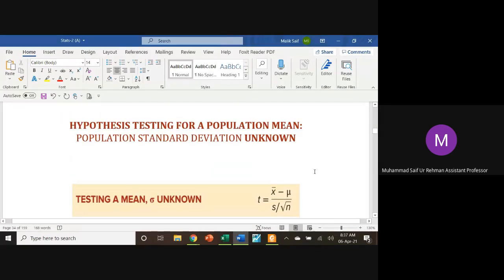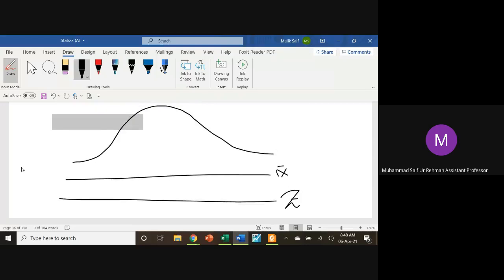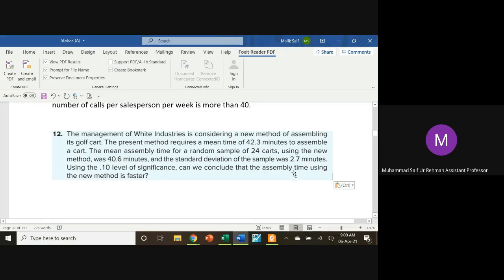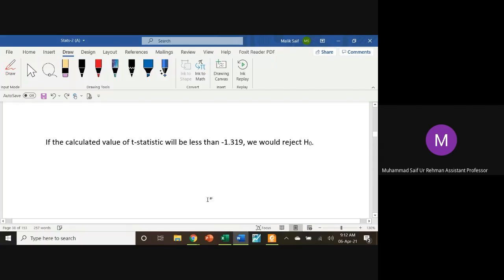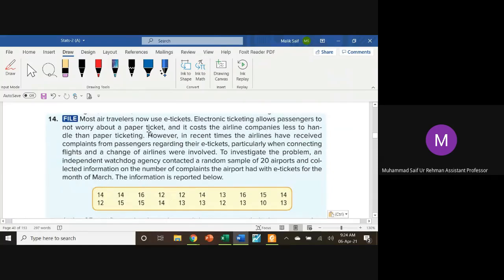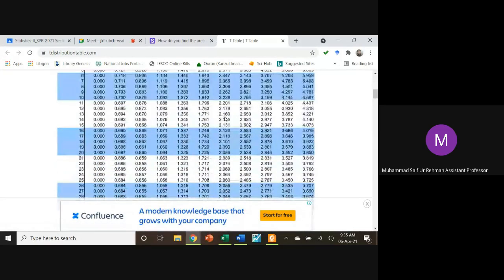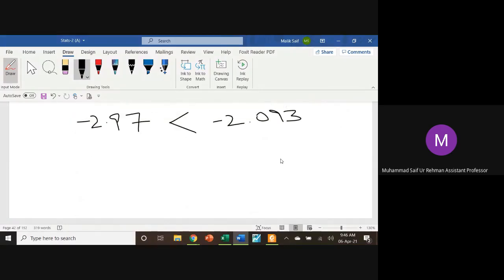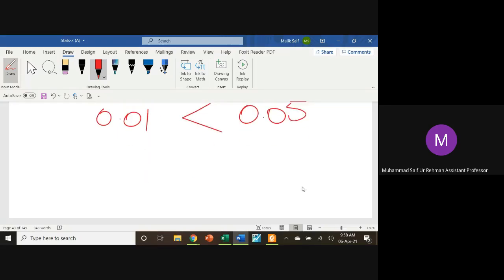One-Sample Tests of Hypothesis (Part-2)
This video explains the concept of One-Sample Tests of Hypothesis. It explains the use of t-statistic when population standard deviation is unknown. Examples/Numericals are provided for conceptual clarity. The MS-Excel has been used as a problem solver, additionally.